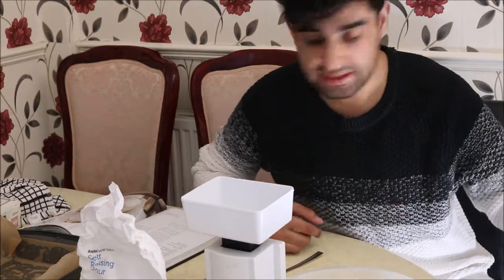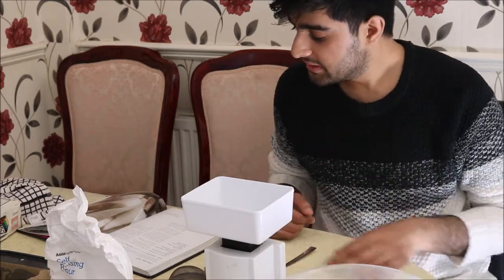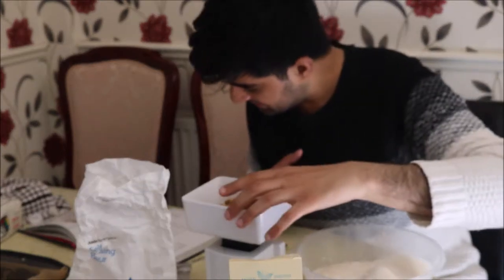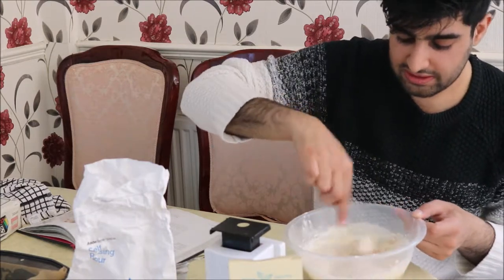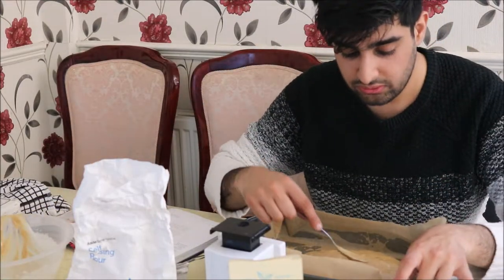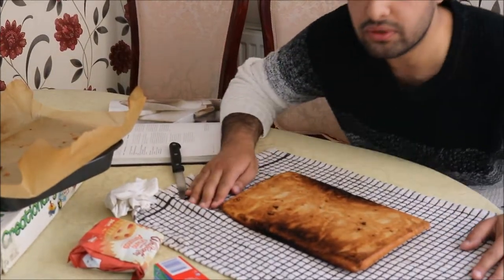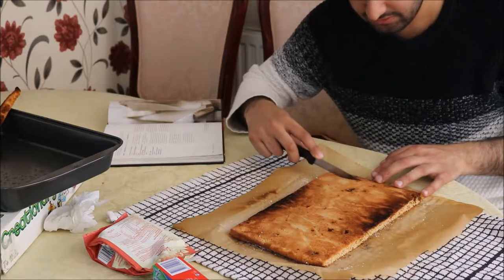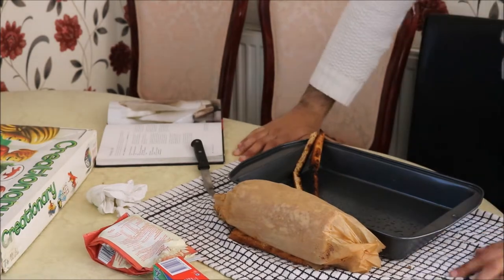SWISS ROLL LOG recipe- a 15 minute in/out oven recipe to make a fabulously decadent swiss roll!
This one is for a party- or anything you fancy! Here's how to do it:

Recipe

Ingredients:

110g self-raising flour
125g light muscovado sugar
3 eggs

For filling:

225ml double cream (+ 1 tbsp sugar added to cream)
2 tbsp ground almonds

Method:

1. Set oven to gas mark 6/7 (415F)- and grease a 25x30cm (10x12 inch) baking tray. Oil the inside and line with greaseproof paper, then oil the paper too.

2. Inside a bowl, mix all the eggs using an electric whisk for upto 4 minutes, or until pale.

3. Measure and sift the flour into the same bowl. Now also measure and add the muscovado sugar. Smooth out the lumps using a spoon.

4. Slowly fold (mix) all the mixture until everything inside the bowl is smooth. Now add the mixture and spread evenly into the tin.

5. Place tin in oven and bake for 10-12 minutes, turning the tin around half way through baking.

6. Once the time is up, check cake by touching for springiness. If the cake is cooked, it will come back up once pushed with your fingers.

7. Now place the cake on a clean dish cloth, and peel off the paper. Then use the otherside of the paper, and sprinkle ground almonds on it.

8. Cut any burnt sides. Then slit one end of the swiss roll- and using the greaseproof paper, roll the cake while it is still hot. Let it stay in this shape to cool for 20 minutes.

9. Whisk double cream, adding 1 tbsp sugar until you reach a spreadable consistency. Now spread on the swiss roll, and roll it back up.

10. Eat it!!

Brain Bloke